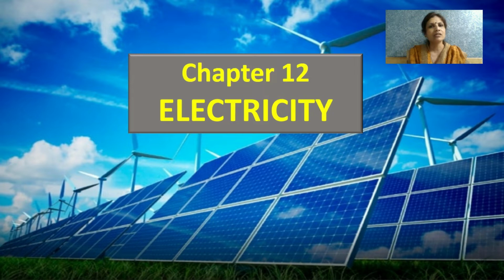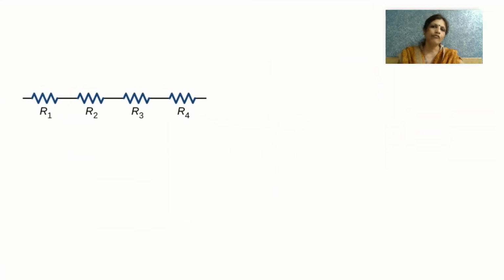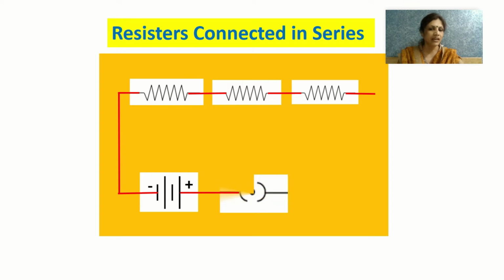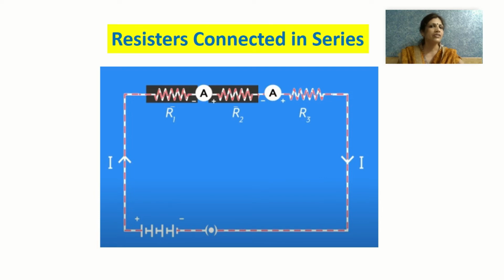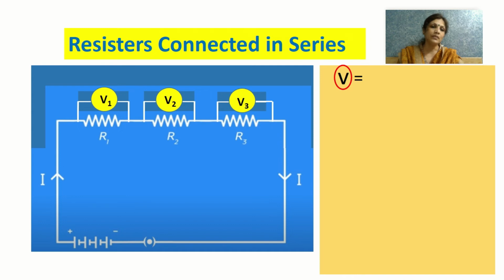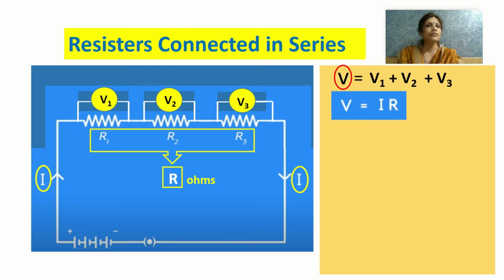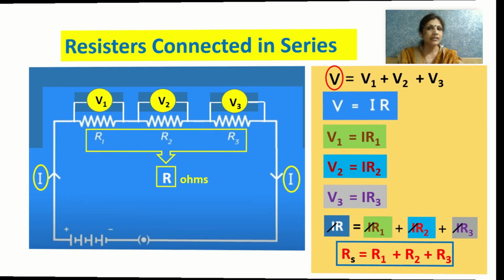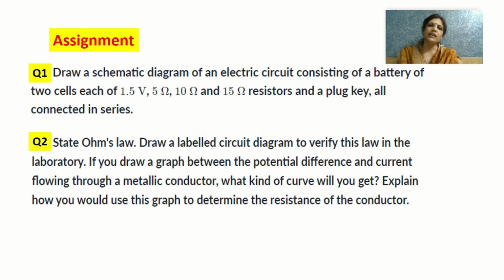CLass_10_Physics_Chap_12_Electricity_Part_7_03_september-2020l